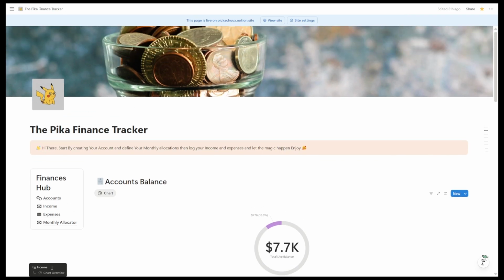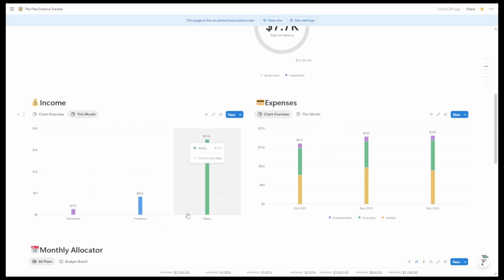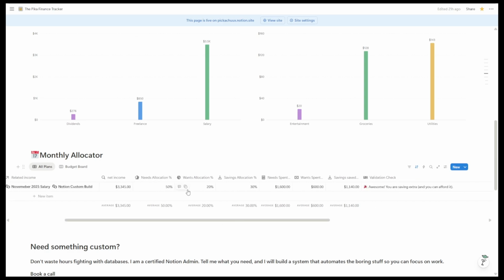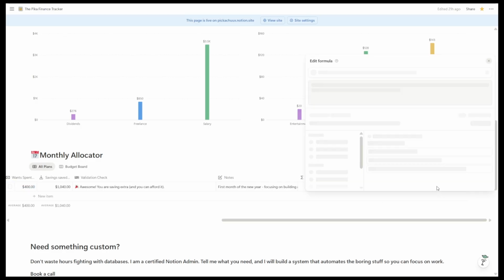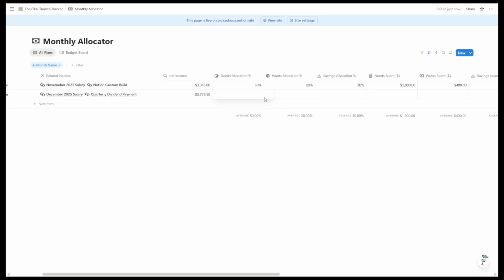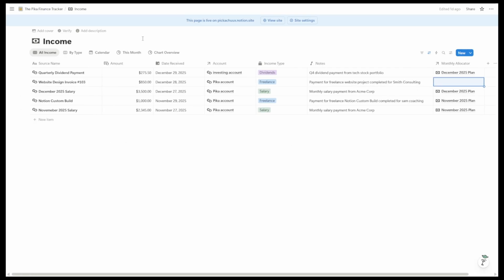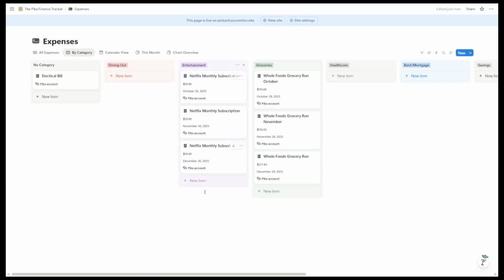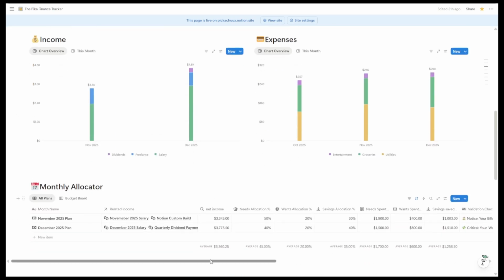The Pika Finance Tracker (Free Notion Template To Track Your Finances like a Pro)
Stop using "dumb" spreadsheets to track your money. 🛑 Most finance trackers just tell you where your money went. I built a system that tells you if you are making the right moves.

In this video, I’ll walk you through the Pika Finance OS—a smart Notion template that acts like a Financial Coach. It uses a custom "Logic Engine" to analyze your budget in real-time, cheering you on when you save and flagging bad habits before they put you in debt.

And the best part? I’m giving it away for free to help you start 2026 right.

 (It’s set to "Pay What You Want"—feel free to grab it for $0!)

💼 NEED A CUSTOM NOTION SYSTEM FOR YOUR BUSINESS? This tracker is just a sample of how I structure data. I help Agencies, Auto Shops, and Teams build enterprise-grade Operating Systems that automate the boring stuff.

⚡ WHAT'S INSIDE THIS TEMPLATE:

The "Financial Coach" Formula: A 9-scenario logic engine that gives you specific advice based on your spending.

The Monthly Allocator: A dedicated planning dashboard to set your intentions before the month starts.

Split Database Architecture: Keeps Income and Expenses separate for clean data, bridged automatically by relations.

Visual Command Center: Professional stacked charts to analyze your cash flow at a glance.

👋 ABOUT ME: I'm Pika, a Notion Certified Admin and Architect. I build complex digital workspaces that turn chaos into clarity.